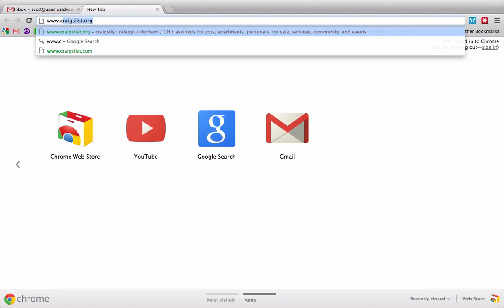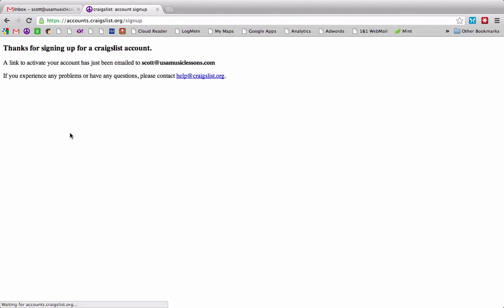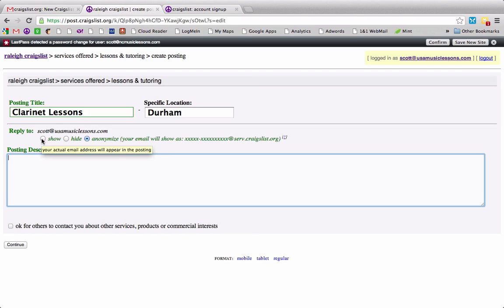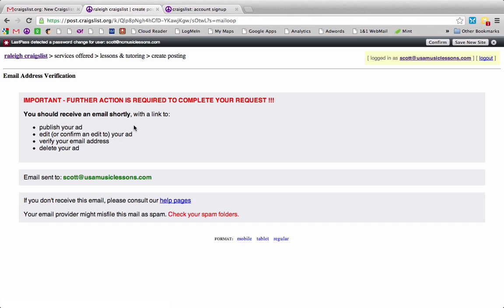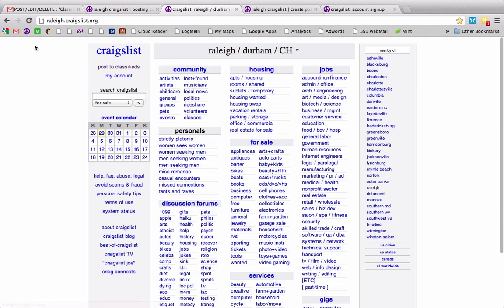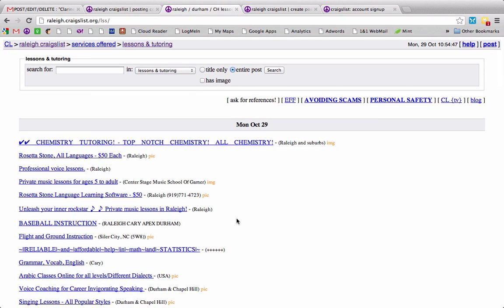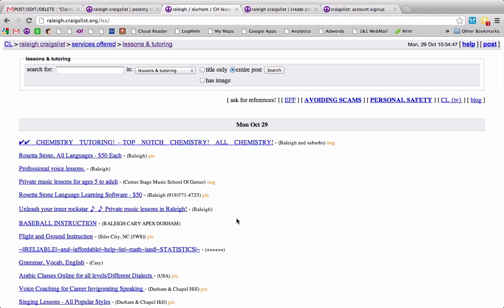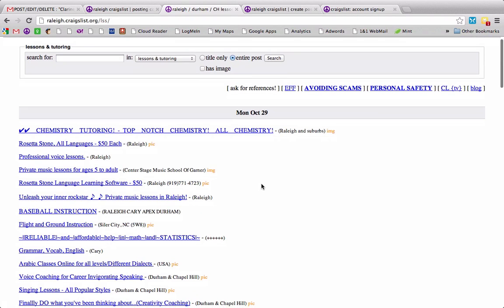How to post a Craigslist Ad